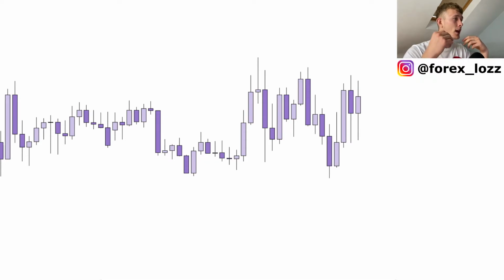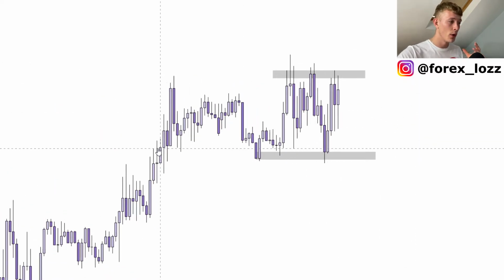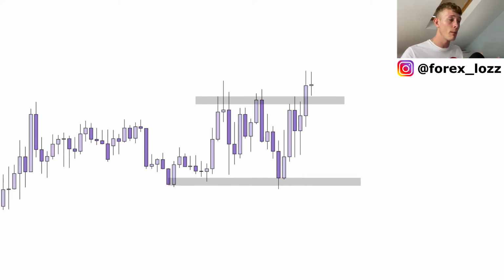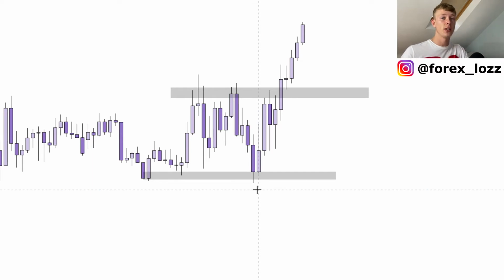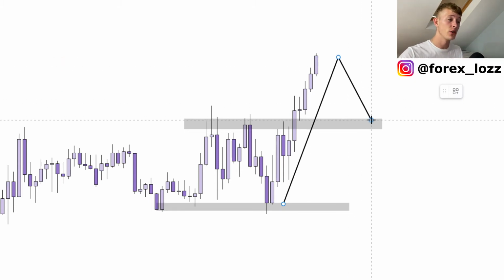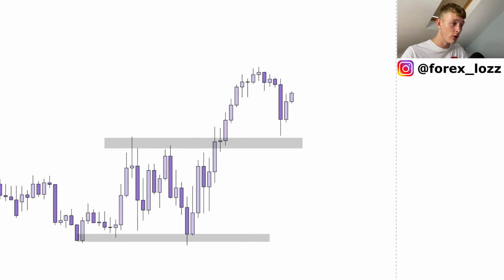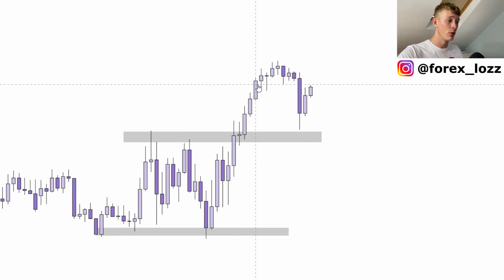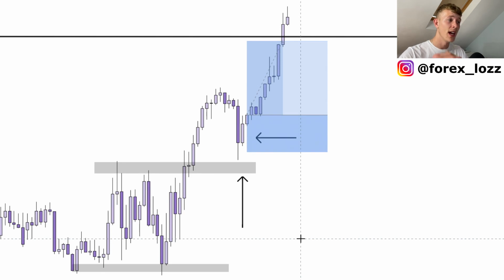Key Structural Areas To Trade | Trading Market Structure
Market structure will always tell you who is in control. In this video I show you how we can use break of structure to identify trading opportunities.